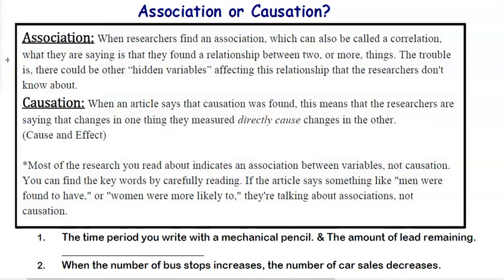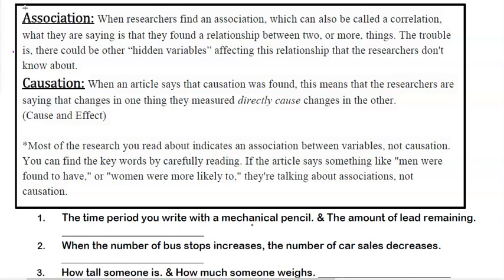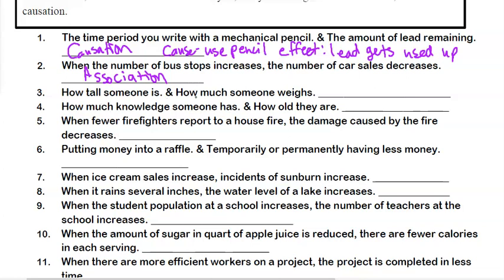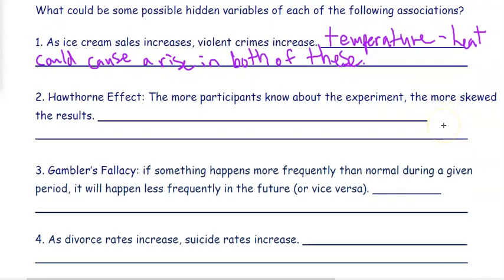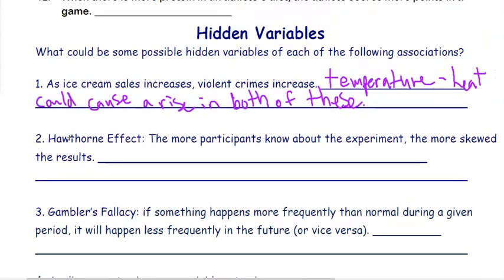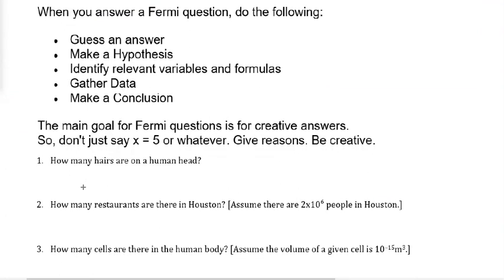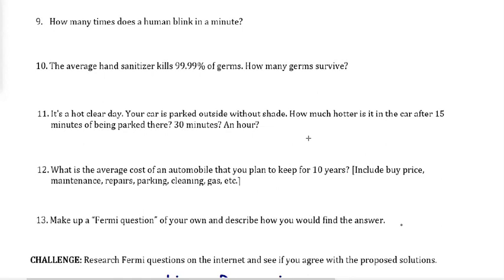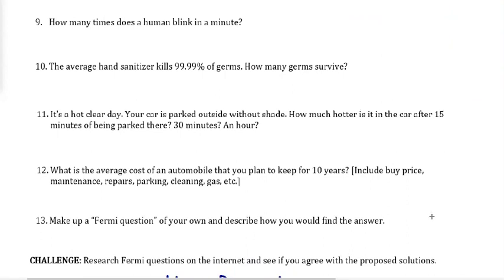11.03 Association, Causation, and Fermi Questions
Identify the difference between association and causation; talk about the process of answering a Fermi question. Create some examples after gaining an understanding of these things!